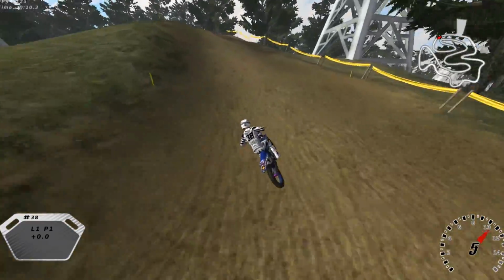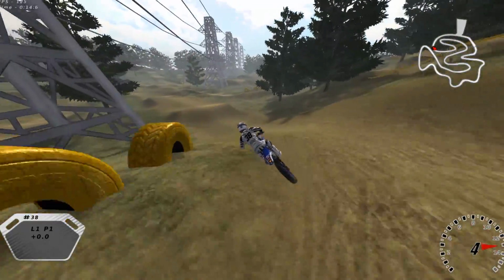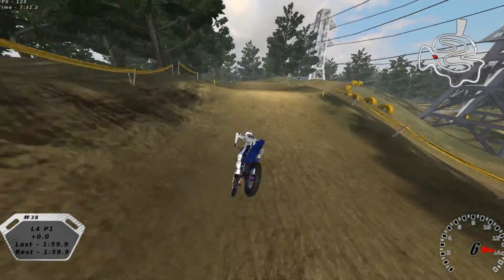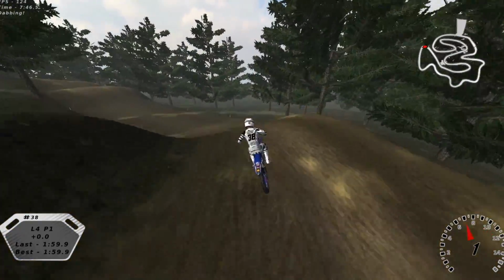MX Simulator - Fort Winton MX 2012 - Track Walk Ep. 125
125 Track Walks in? Well naturally we have to bust out the 125 and do some ripping! Check out this classic MX Simulator track today while Kellen rings out the 125 in some deep sand! Enjoy!